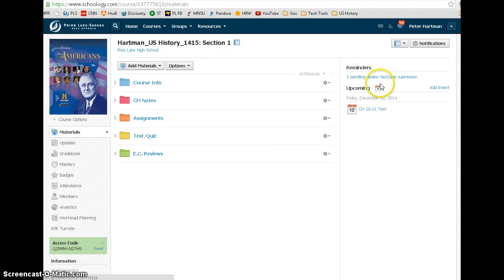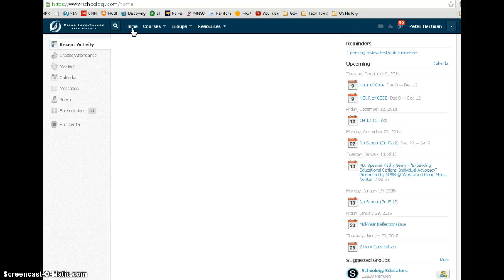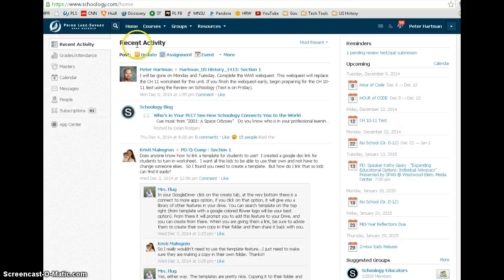Final Project KSP 680